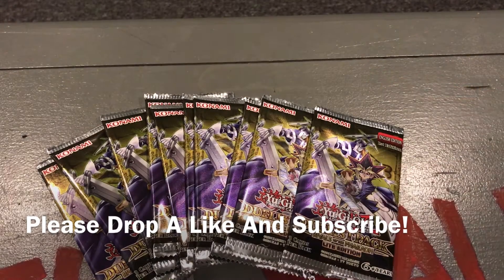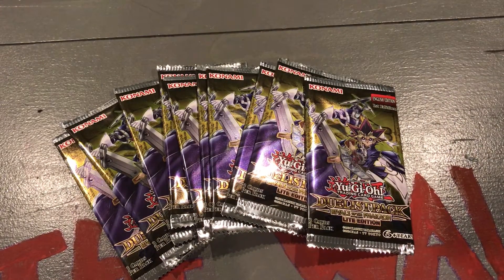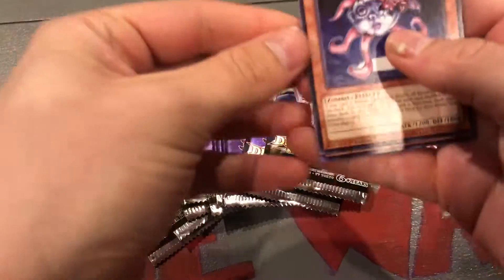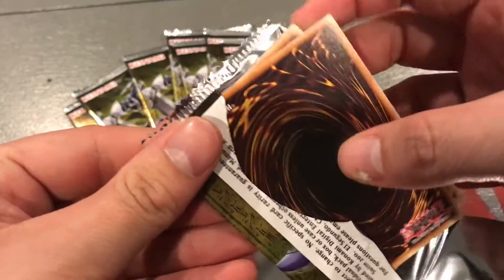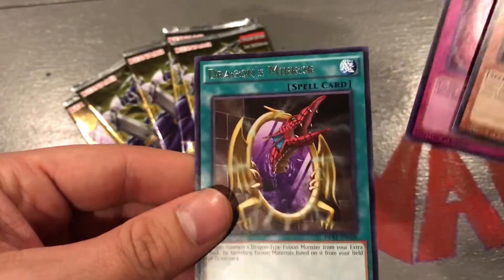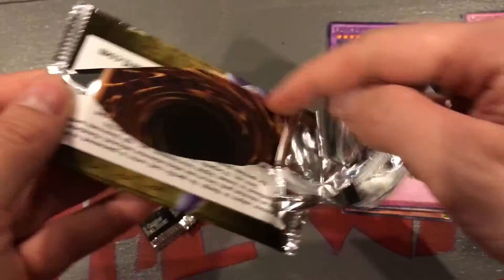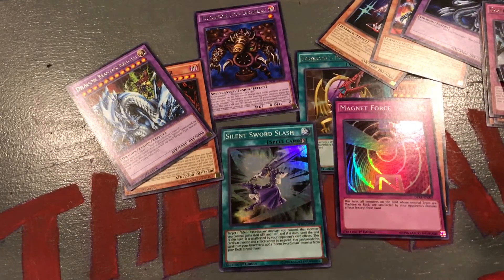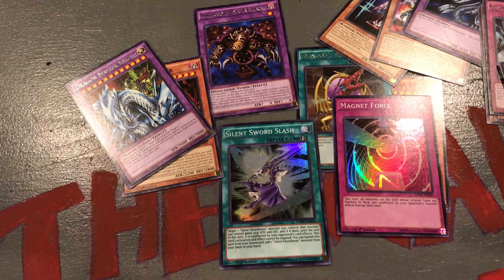Opening Dollar Tree Yugioh Packs - TheKonamiCrew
To Order A Box Of Rivals Of The Pharaoh

THUMBS UP!!! Thanks for checking out our channel. Please let us know what was your favorite card we ordered.